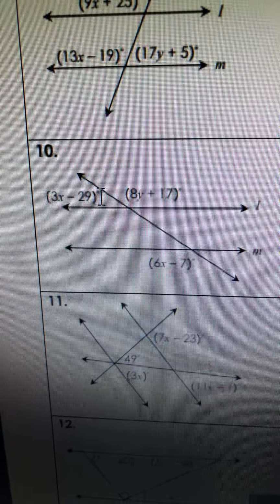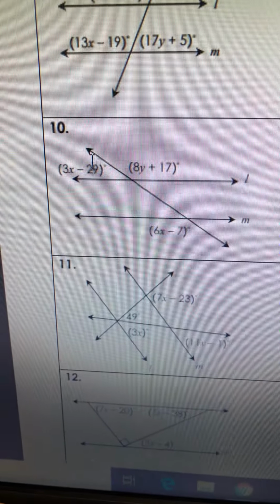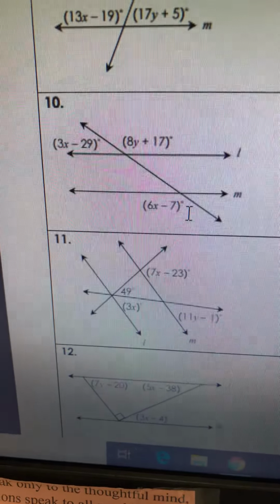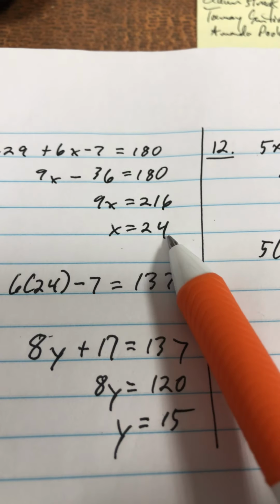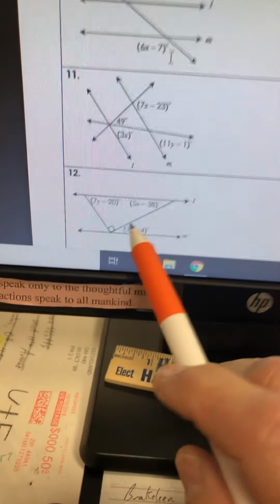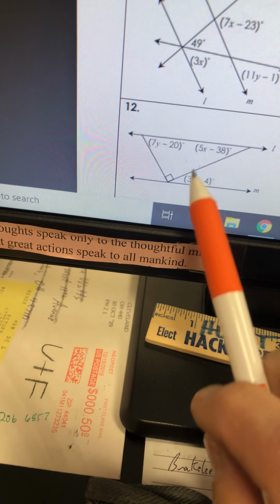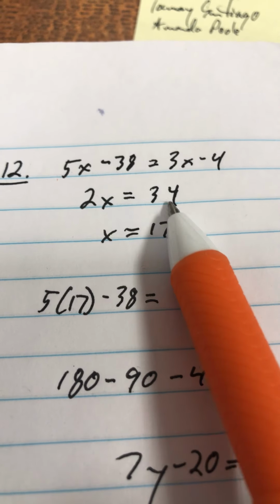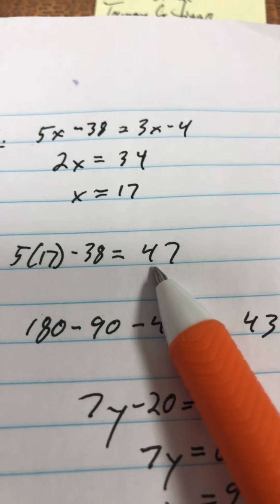November 19, 2020